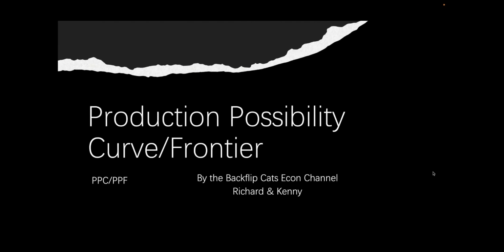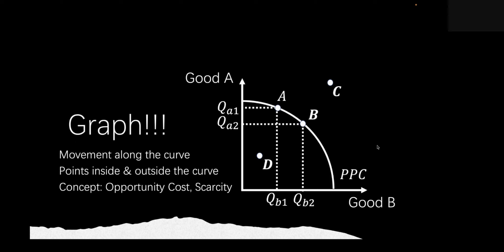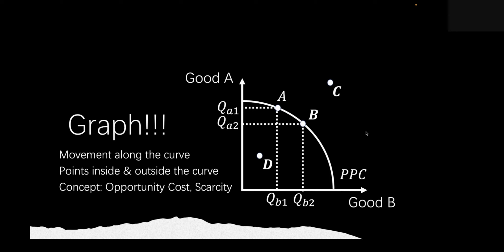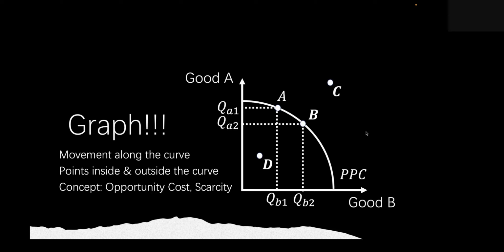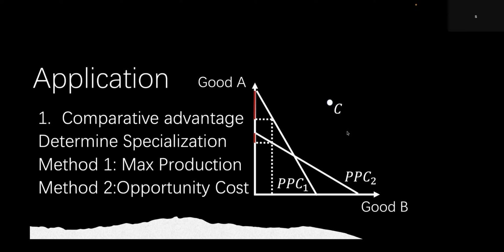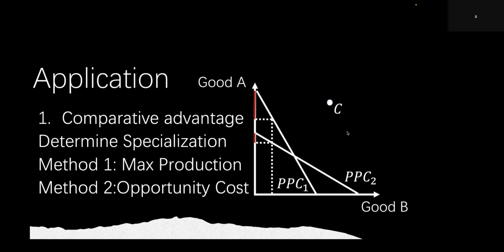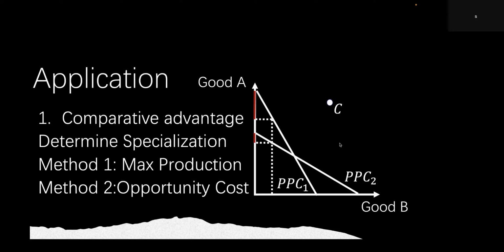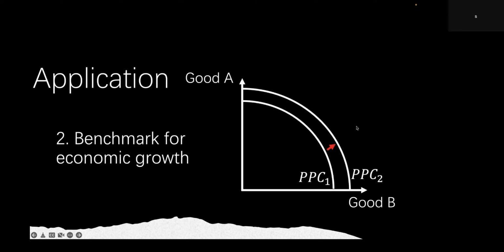Production Possibility Curve by Backflip Cats Econ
Hope this video finds you well and enjoy! Leave a comment for suggestions if you like!